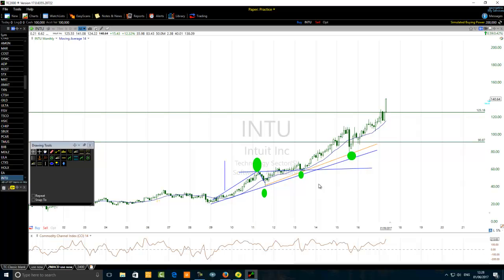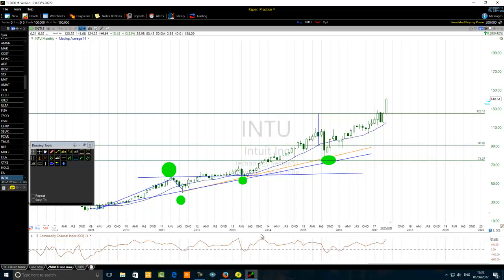How To Forecast Next Price Action Using Profit Target Like A Pro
A trading tutorial that reveals how to use the profit target to forecast the next price-action like a professional trader.  A practical demonstration of market forecast using the ultimate price target and midpoint profit target to get a bit of idea of the future price reactions.

Improve market forecast using profit target today.